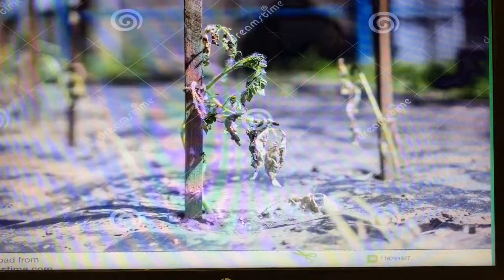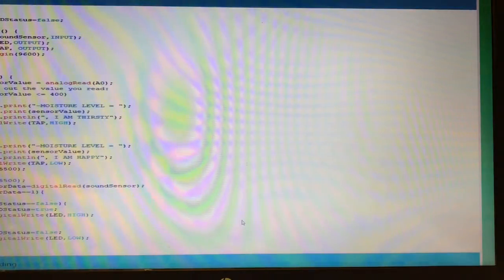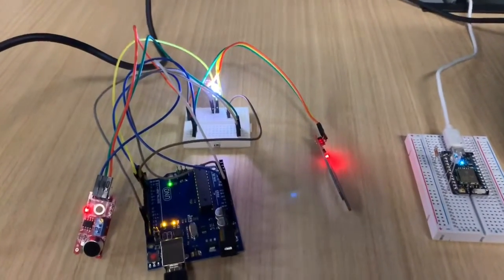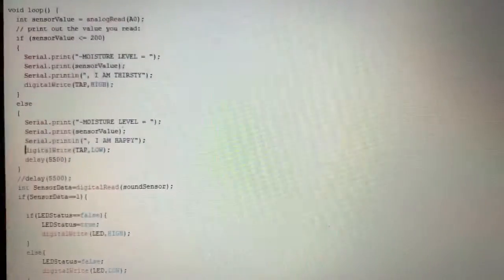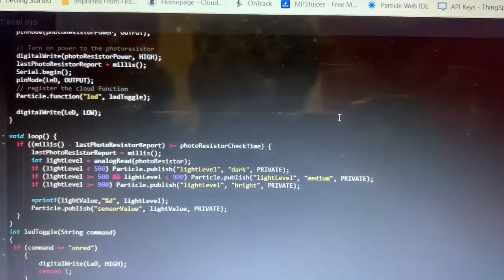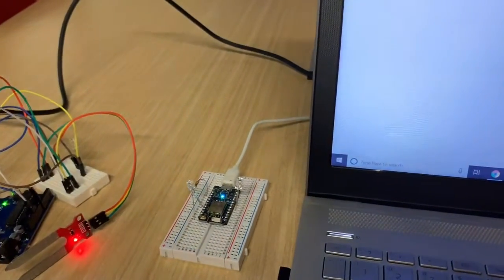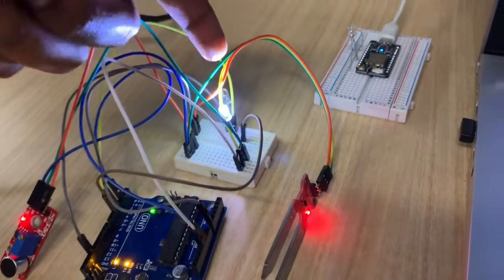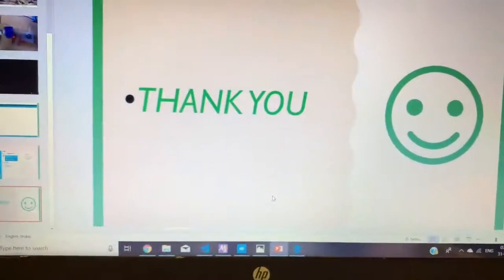Task 8.2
Embedded device and development